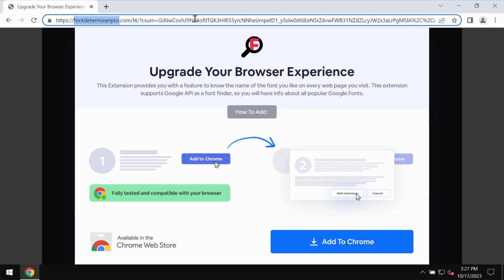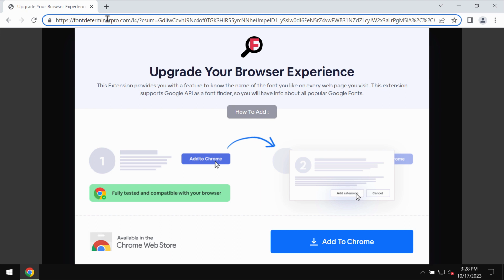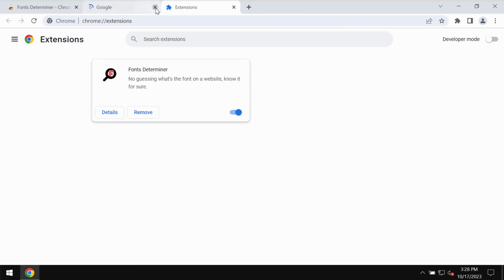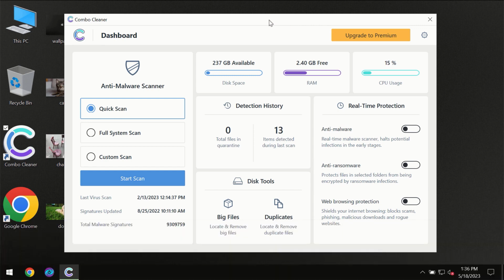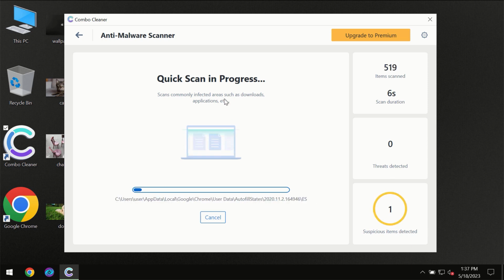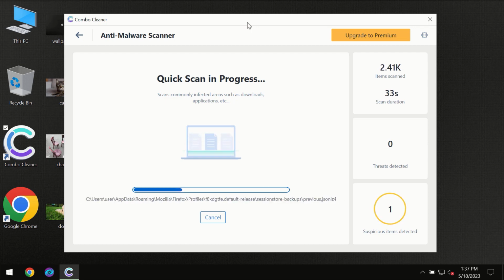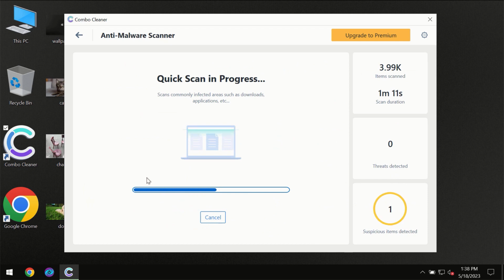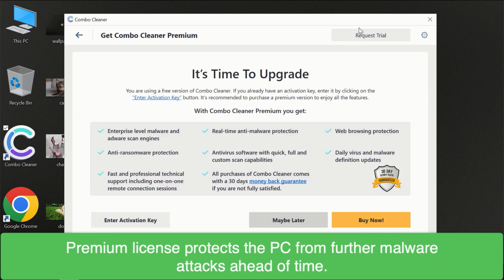Fontdeterminerpro.com malicious pop-up removal.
Fontdeterminerpro.com is a malicious pop-up. It attacks Google Chrome and other browsers. It tries to make you download and install certain unwanted browser extensions. Don't interact with these pop-ups. Remove them with Combo Cleaner Antivirus via the official or, optionally, use the manual guidelines given in the video.